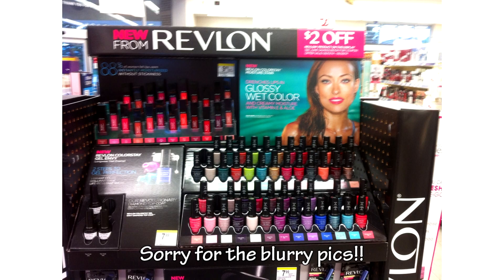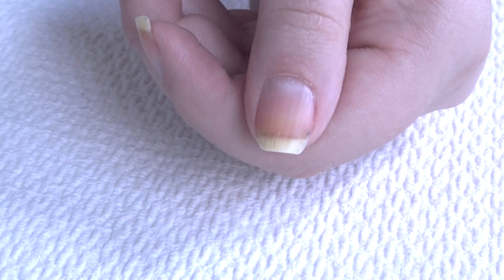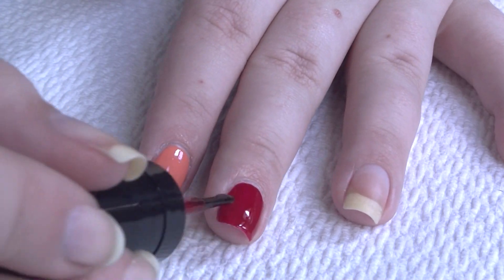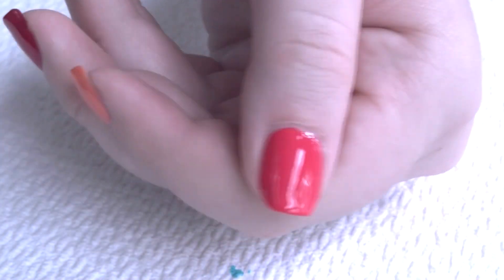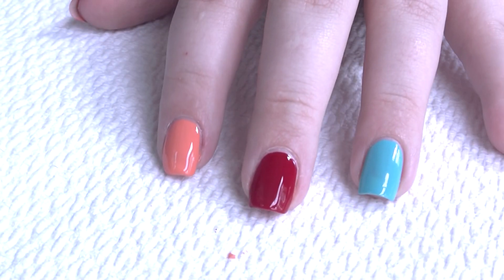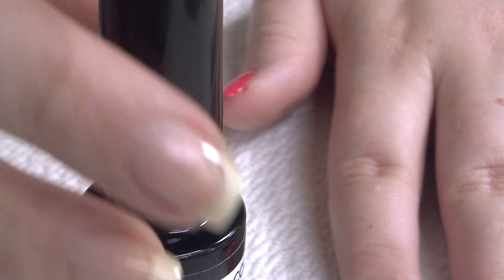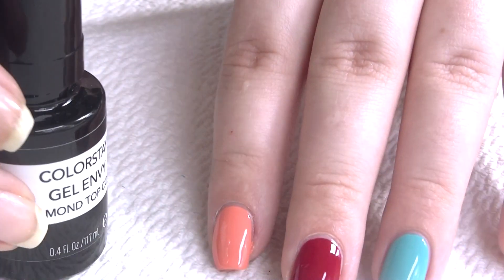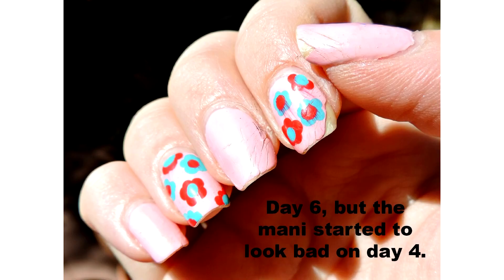NEW Revlon Colorstay Gel Envy Review & Live Swatches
LINKS TO SKIP AROUND
Collection Overview 0:59
Live Swatches 4:31
Top Coat Demo & Review (keep watching past the demo) 10:31
Polish wear, staining, removal, etc. 12:03
Overall Thoughts 17:00

ON MY NAILS:
China Glaze Purple Panic, OPI My Boyfriend Scales Walls, OPI Black Onyx